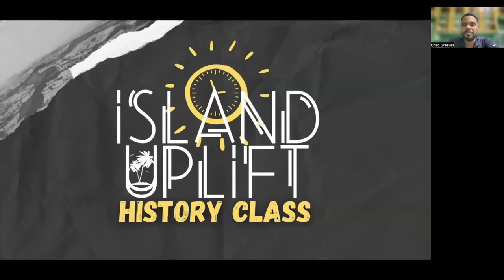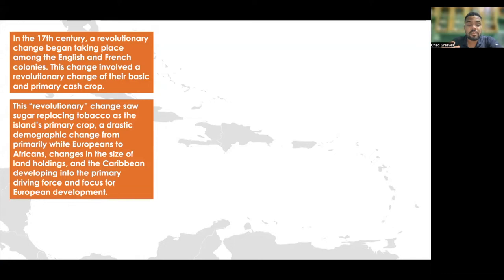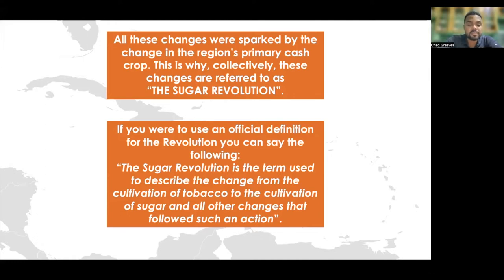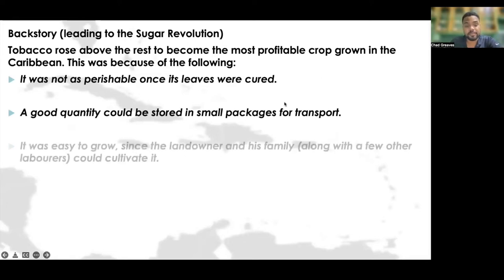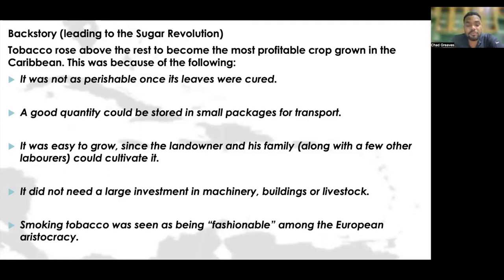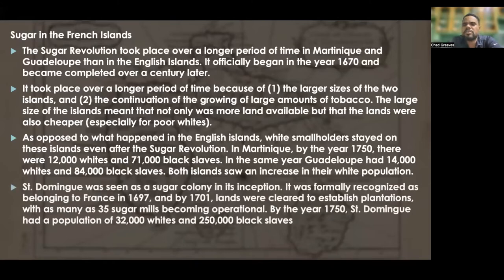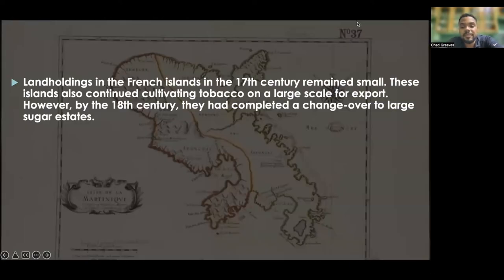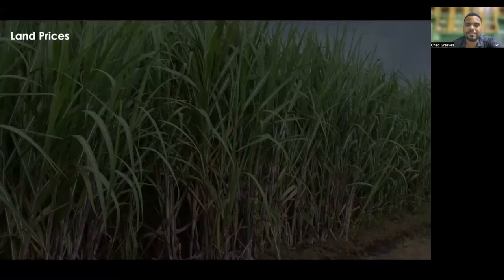Ep.18 The Sugar Revolution - CSEC Caribbean History (History Class)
In this episode we take a look at the Sugar Revolution, its causes and effects, and its lasting impact on Caribbean society. Let's dive in, class is in session👍🏾

Chapters
00:00 Introduction
00:16 Objectives for the Topic
00:37 Defining the Sugar Revolution
04:15 Causes of the Sugar Revolution
14:54 Sugar in the Guianas and the French Islands
18:55 Effects of the Sugar Revolution
42:35 Conclusion

Island Uplift is a YouTube channel that seeks to promote Caribbean Education and Exploration. This will be done by producing documentary pieces, as well as educational videos for students preparing for examinations.
Also, follow us via the social media accounts linked to this channel.